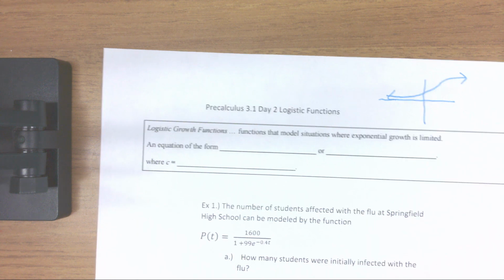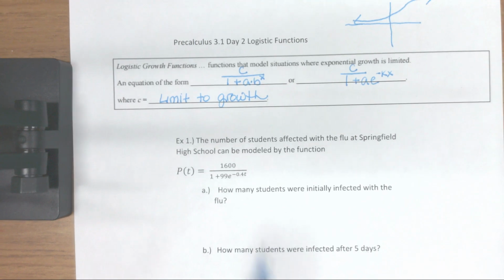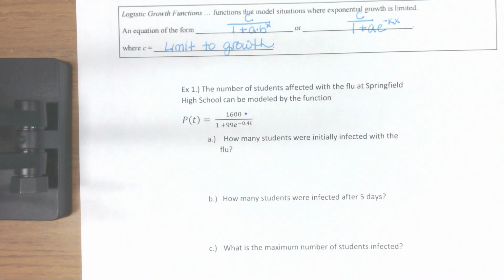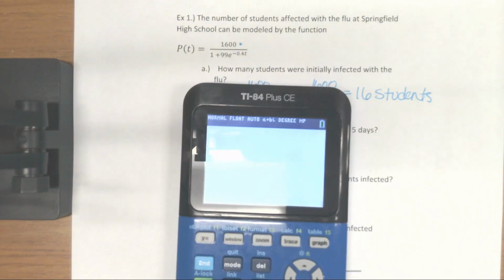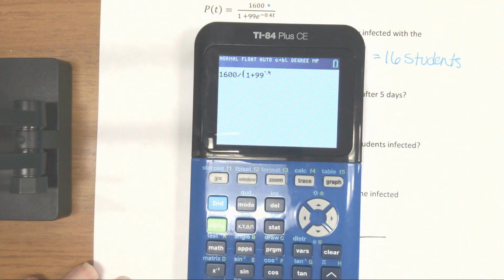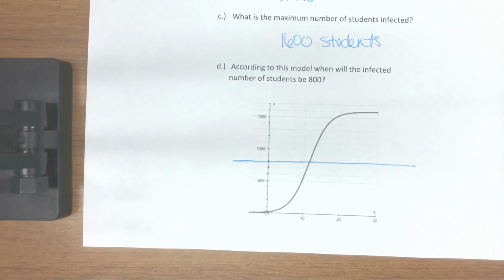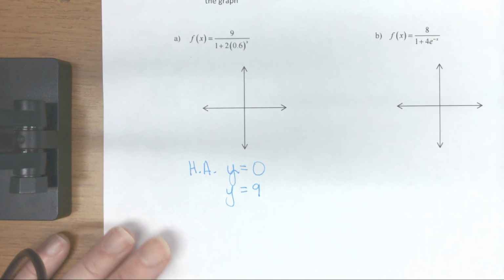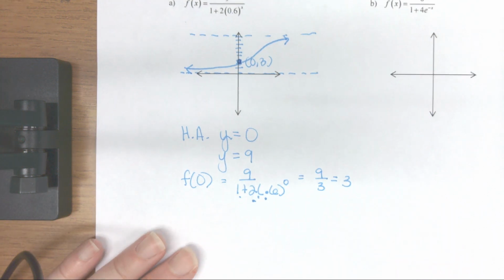Precalculus 3.1 Logistic Functions